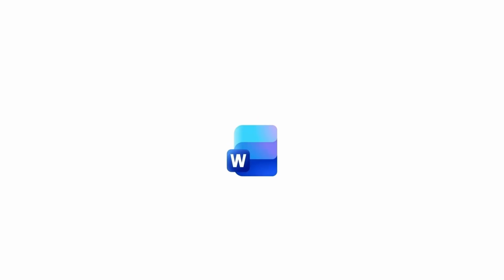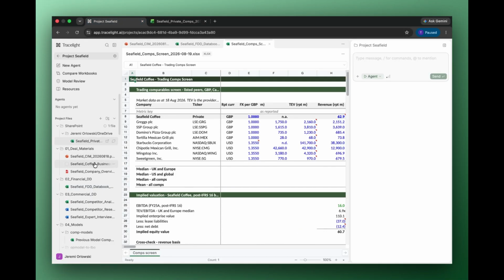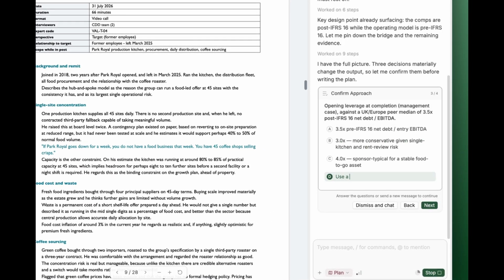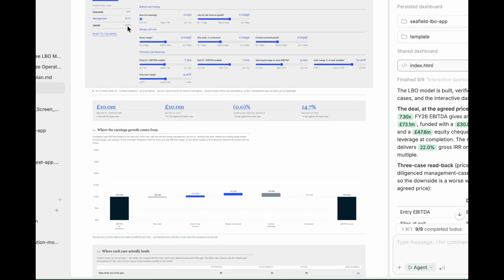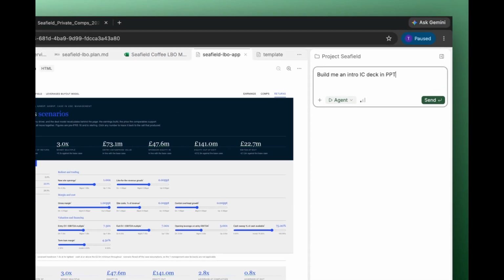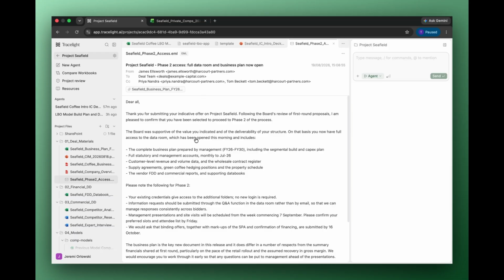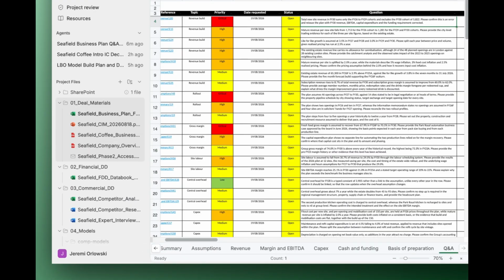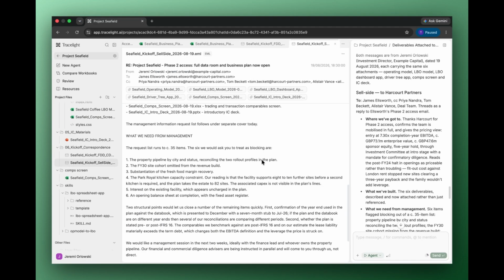Tracelight Platform: End-to-End Private Equity Workflow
Watch a full private equity deal workflow run in the Tracelight Platform from CIM to LBO model to IC deck in under three minutes.

In this Tracelight demo we take a live set of deal materials, a CIM, an FDD databook, commercial due diligence outputs and a comp screen, and run the entire kickoff end to end. You will see a first-cut LBO model built in your firm's own format, an interactive HTML dashboard generated from that model, an IC deck where every number and chart links back to the source Excel cell, an automated error review of management's business plan, a cited management Q&A, and draft kickoff emails for stakeholders. Everything stays traceable, so you can defend any figure in the room.

🔗 RESOURCES & LINKS

Teams of 10+?

⏱️ TIMESTAMPS
00:00 - Deal materials: CIM, FDD databook, CDD and comp screen
00:26 - Building a first-cut LBO model with AI in plan mode
00:50 - Interactive HTML dashboard built from your Excel model
01:20 - IC deck with every number linked back to Excel
01:45 - Reviewing management's business plan for errors
02:05 - Preparing a management Q&A with citations
02:17 - Drafting kickoff emails for stakeholders